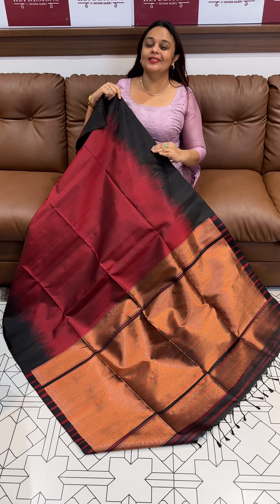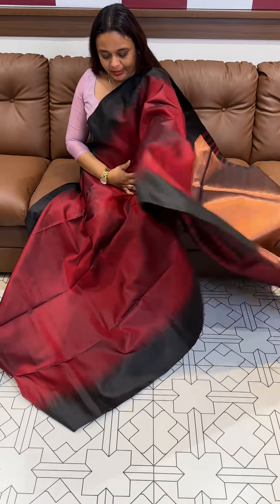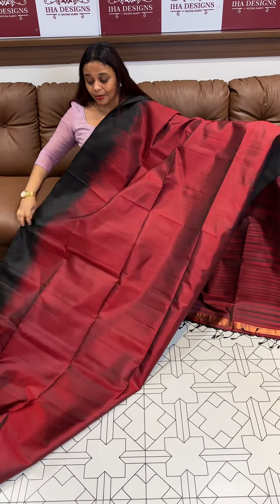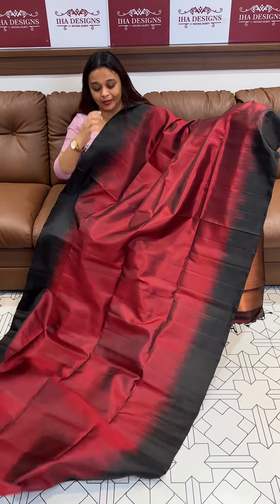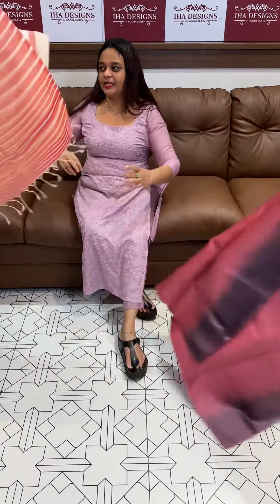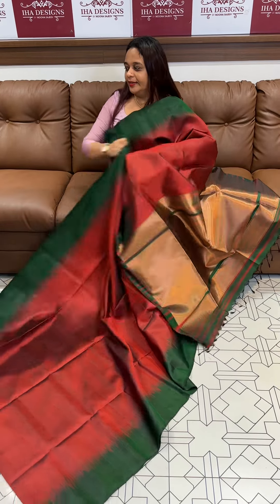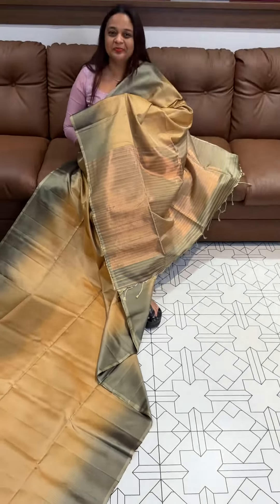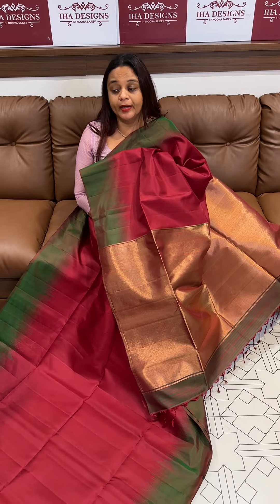Designer Kanchipuram silk sarees collections for booking visits